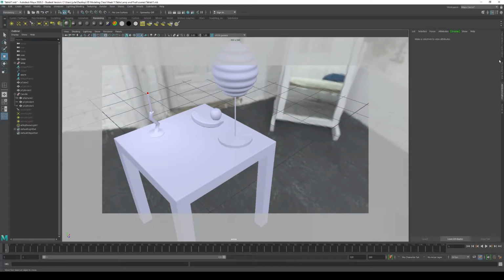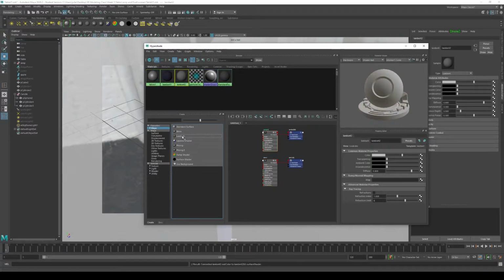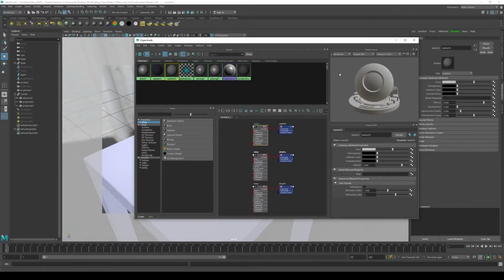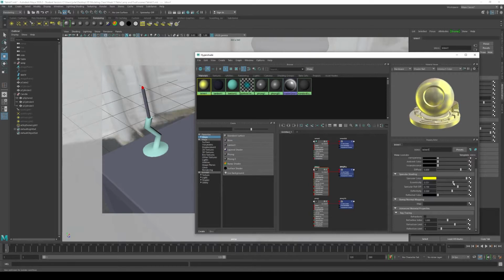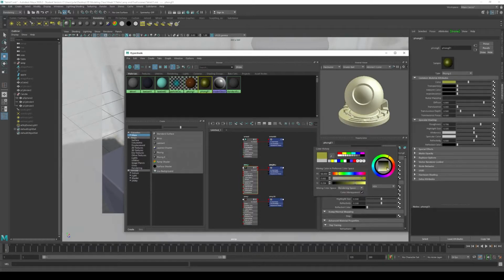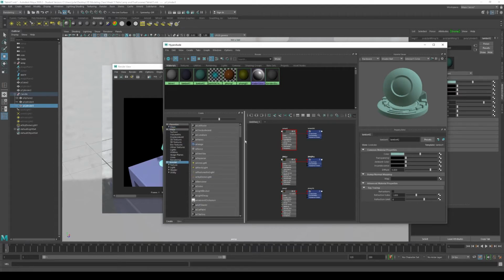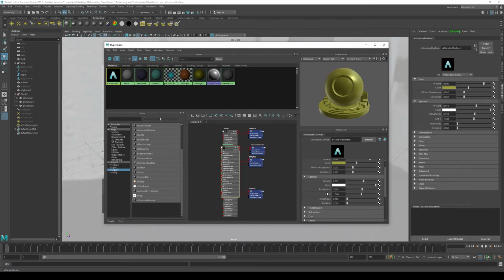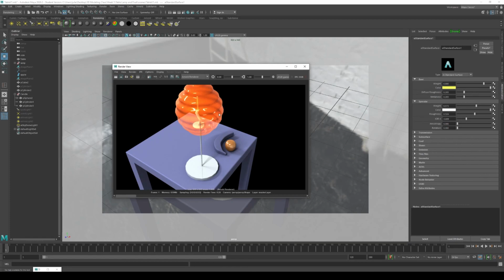Tutorial 6.1 - Adding materials to objects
Transcription